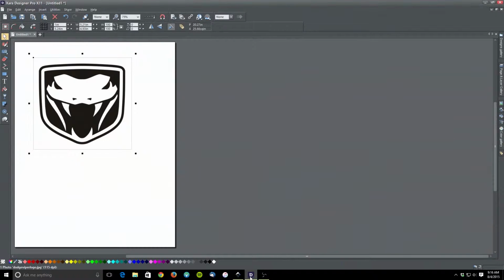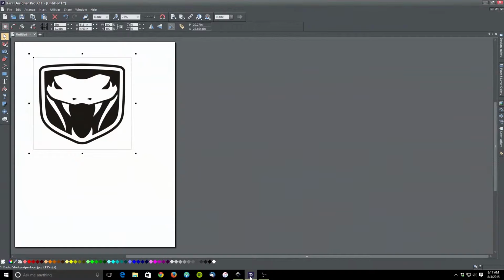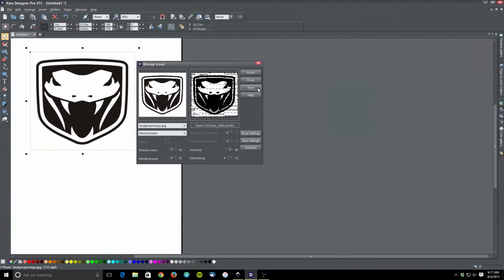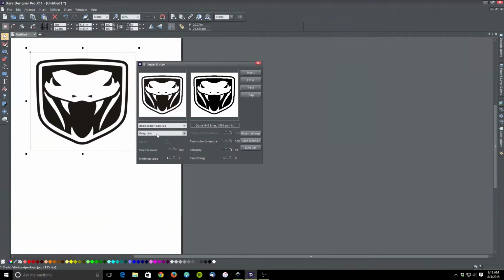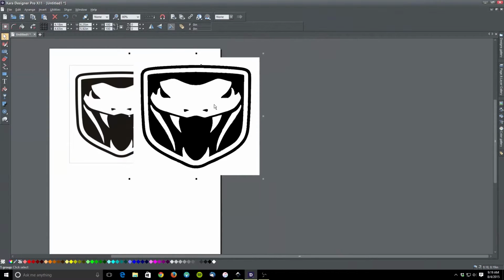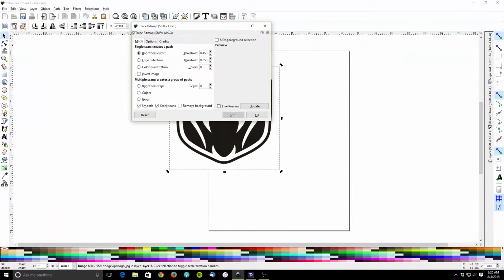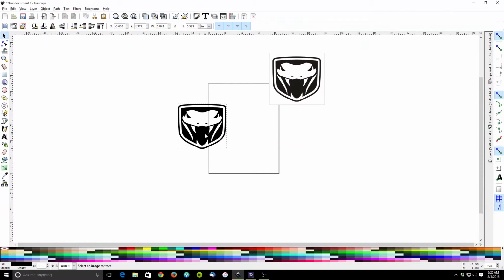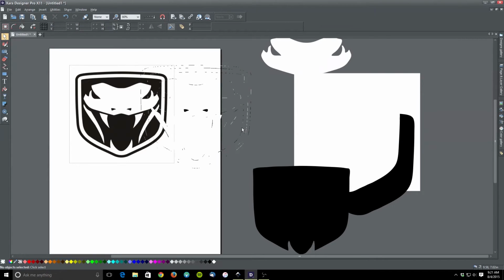XaraBitmapTraceStrangeness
This is a quick demo on me trying to get Xara to do a very basic bitmap trace function and failing miserably! I was hoping to get this to work more like other bitmap tracers found in other programs like Inkscape and the like. I did demo the difference between Xara and Inkscape doing this very same thing. Oh and when I was breaking the vectors apart towards the end of the vid, I mistakingly called them pixels. Sorry about that.